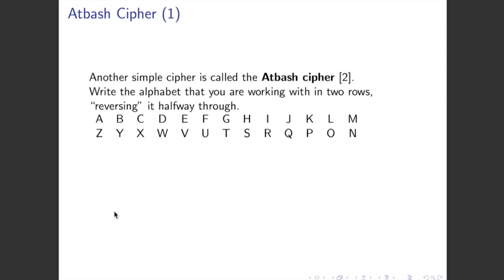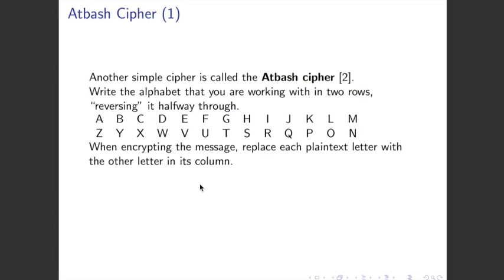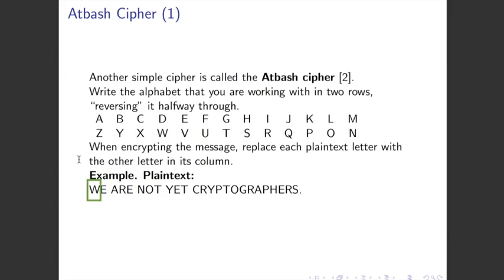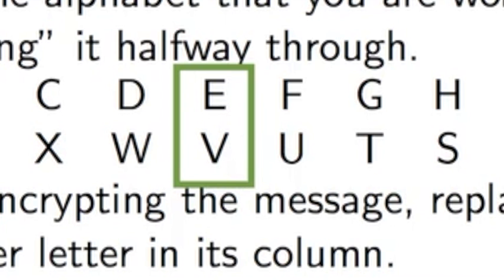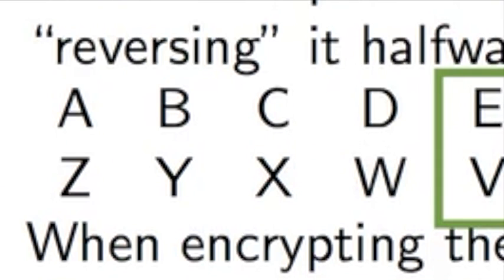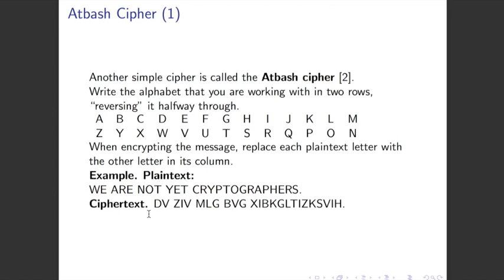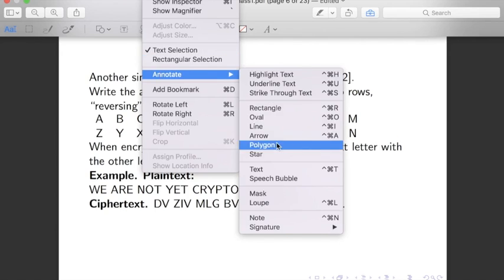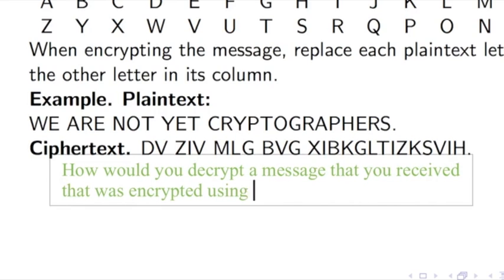Cryptography. Encryption with Atbash.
The Atbash method involves replacing each letter in the ciphertext with its "mirrori image" - the original alphabet is written backwards and becomes the replacement alphabet.